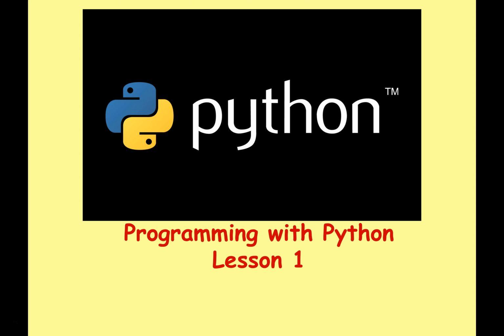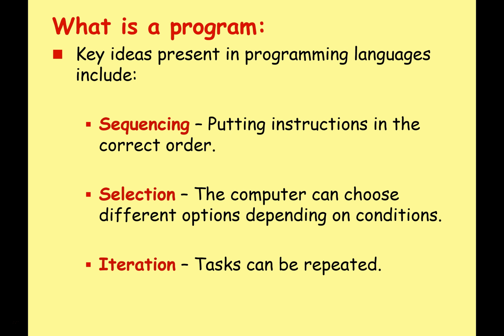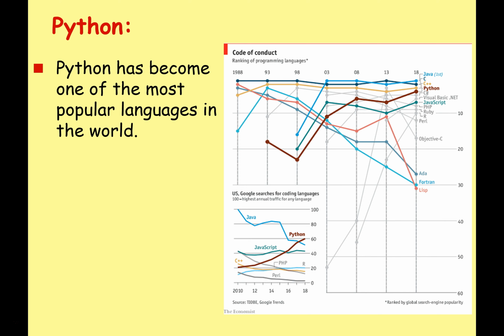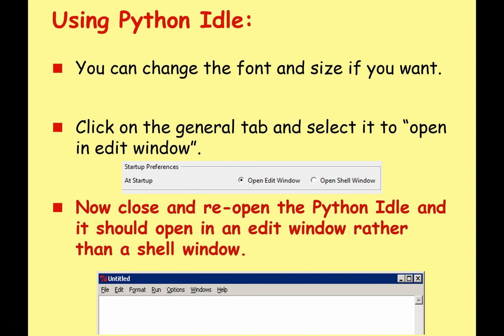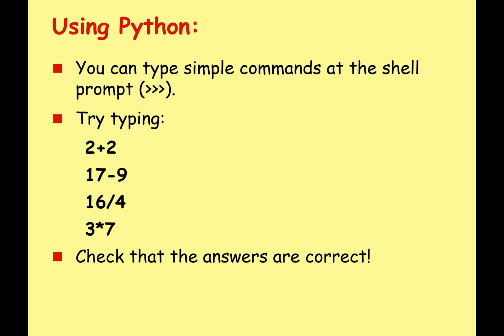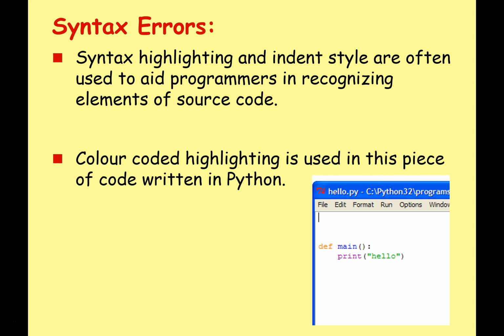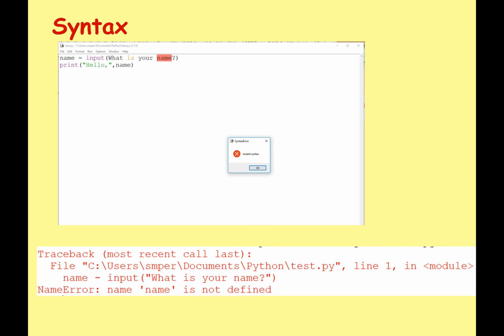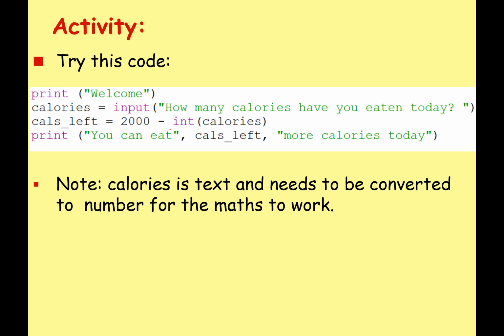GCSE Python Programming 1 - Introduction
Learn how to program in Python using IDLE.